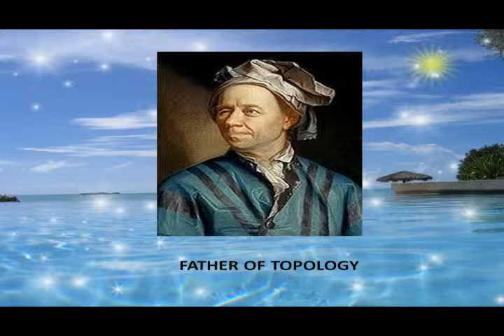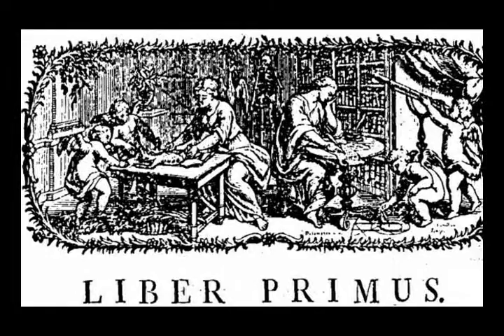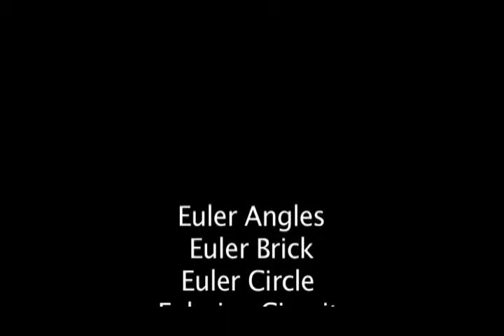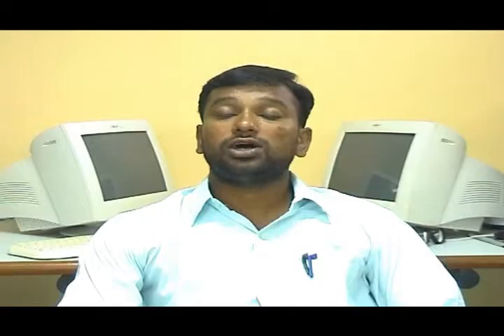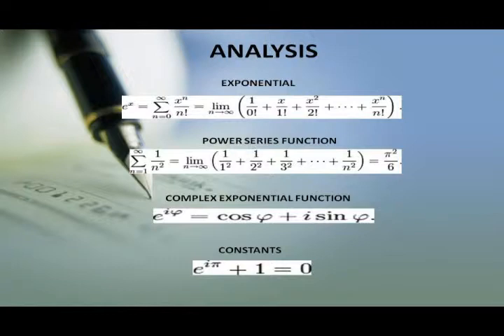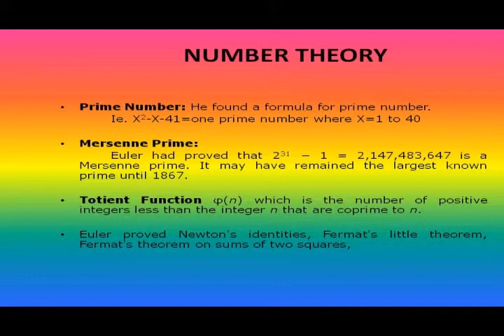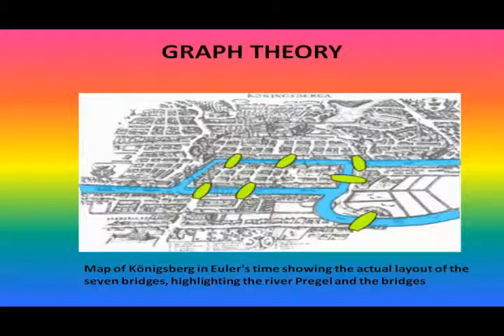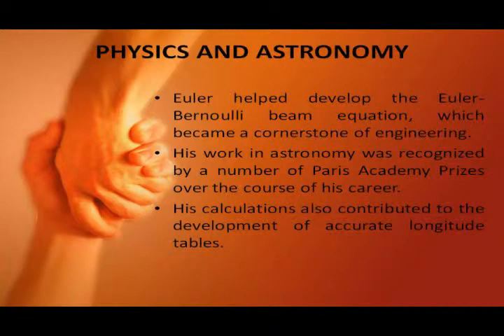LEONARD PAUL EULER MATHEMATICAL CONTRIBUTIONS - THIYAGU SURIYA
Knowledge of history mathematics will enable a teacher to introduce a topic effectively. Anecdotes mentioned occasionally bring out healthy changes in the monotony of classroom work. Historical background of mathematics will enable the teacher to present it as a dynamic and progressive subject with full of human interest. This video describes about the contribution of Leonard Paul Euler in mathematics.